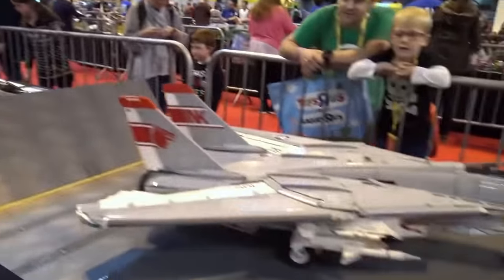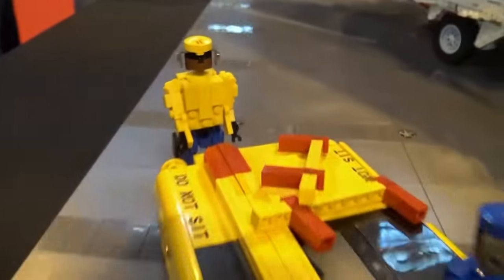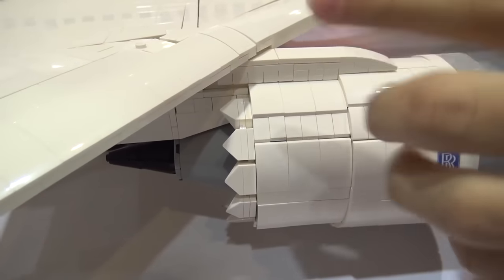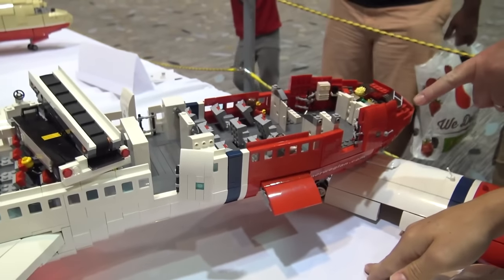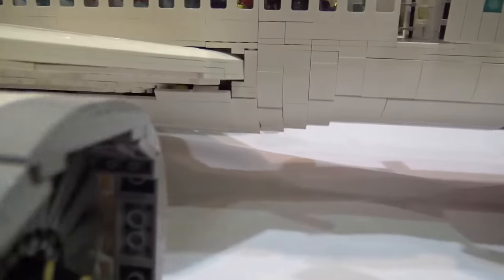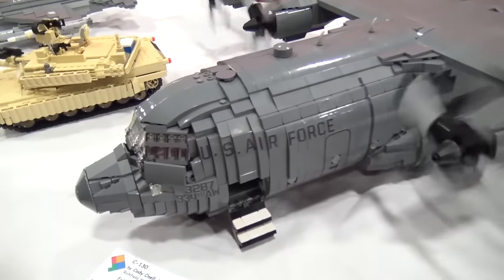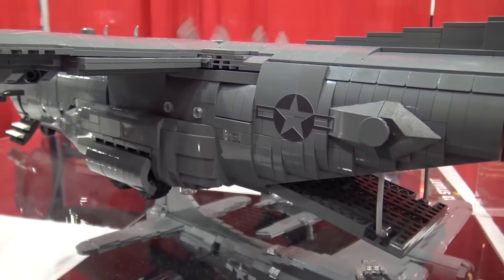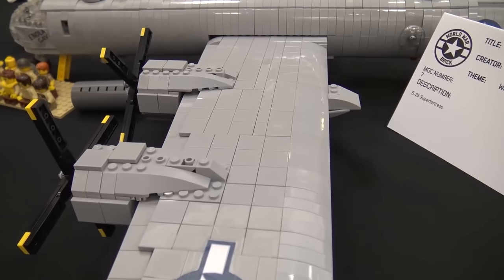Top 10 Epic LEGO Airplanes!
1. F-14 Tomcat
2. 0:09:44 Boeing 787 with Full Interior by Jack Carleson
3. 0:27:30 Motorized C-130 by Cody Osell
4. 0:37:25 B-29 Enola Gay by Jack Carleson
5. 0:41:49 Huge Boeing 777
6. 0:44:20 Boeing 747 with Full Interior by Jack Carleson
7. 0:55:31 F/A-18 Hornet by Nicholas Kramer
8. 0:58:37 KC-10 by Ty Wilksinson
9. 1:02:14 B-36 Peacemaker by Jack Carleson
10. 1:08:02 U-2 Spy Plane by Jack Carleson
BONUS 1:09:46 B-5B Hustler by Yasser Mohran
BONUS 1:11:32 Pitts Special Biplane by Jake Sadovich
BONUS 1:16:32 Operation Olive Branch by Simon Liu
BONUS 1:21:13 B-29 by Jack Carleson